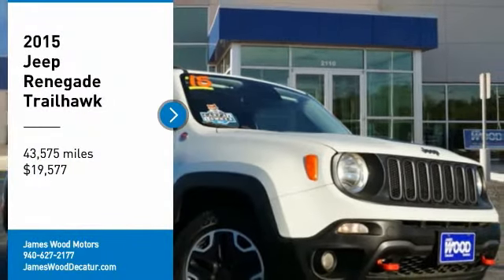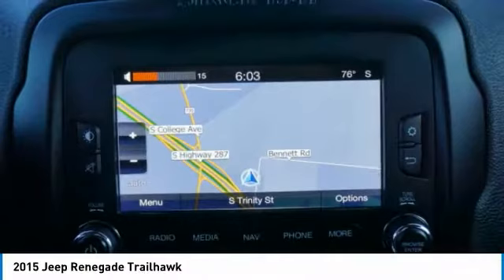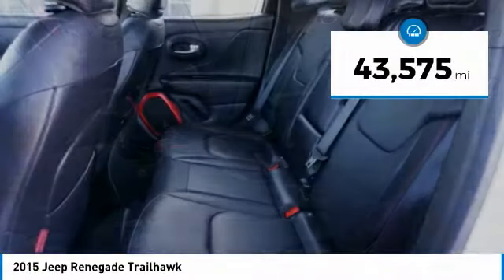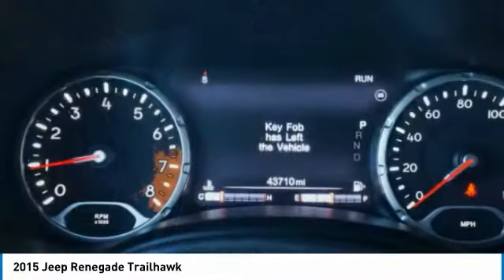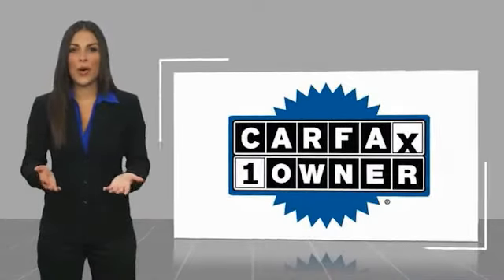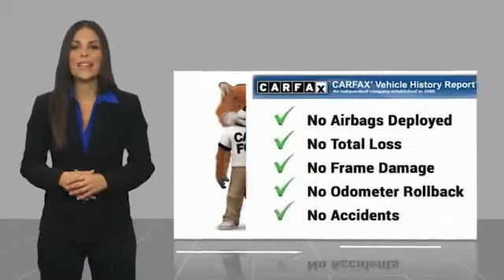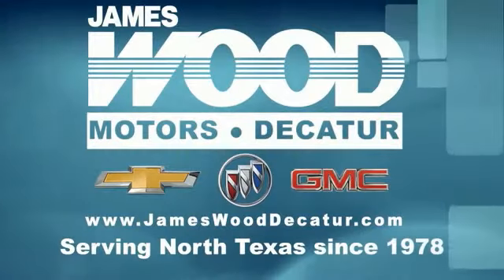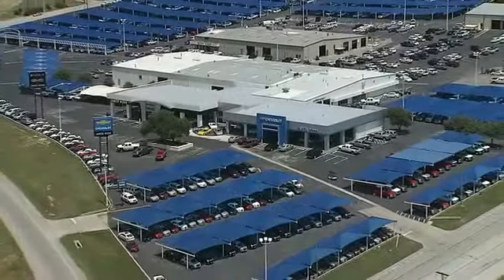2015 Jeep Renegade Decatur TX 300056A1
2015 Jeep Renegade Trailhawk

2111 US HWY 287 South

This Alpine White 2015 Jeep Renegade Trailhawk might be just the SUV 4X4 for you.  We've got it for $19,577.  Flaunting a dazzling white exterior and a black interior, this car is a sight to see from the inside out.  Call today and take this one out for a spin!  Come see our new inventory of New Chevrolet, GMC and Buick models plus our large inventory of certified pre-owned vehicles. We're your family owned and operated, celebrating 40 years of serving North Texas. Our Decatur Chevrolet, Buick and GMC dealership, located at 2111 US HWY 287 South in Decatur, Texas. Our team will be more than happy to help you find the most suitable vehicle for your family along with the best deal available.